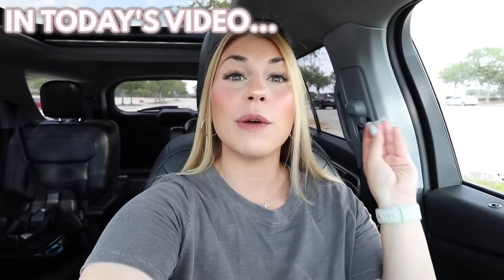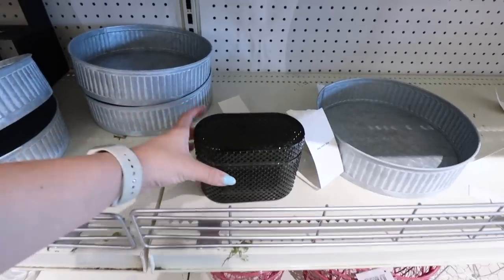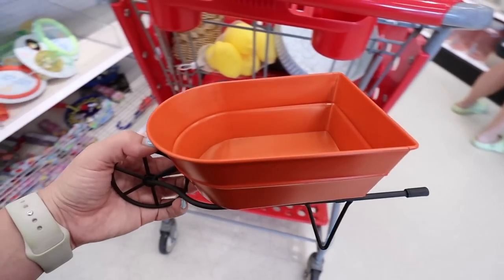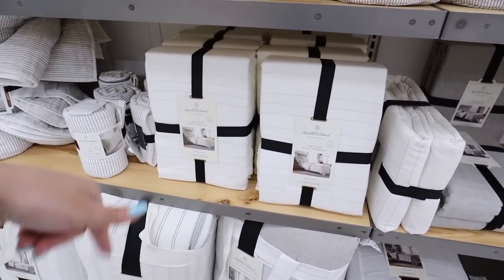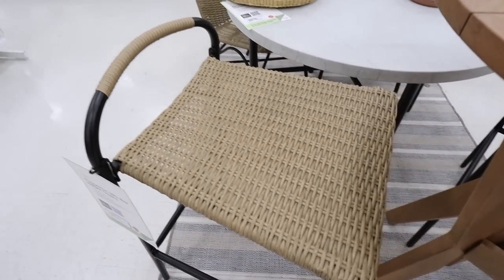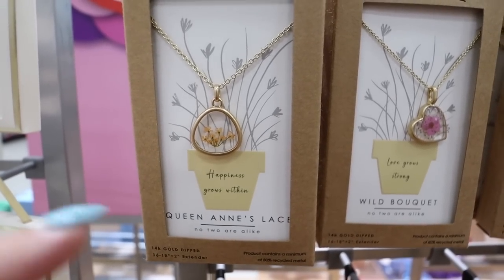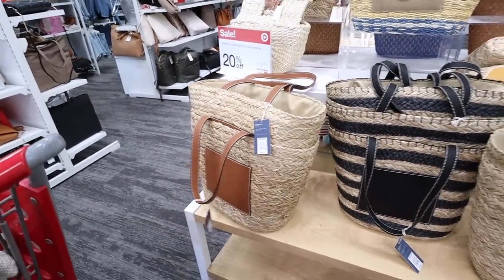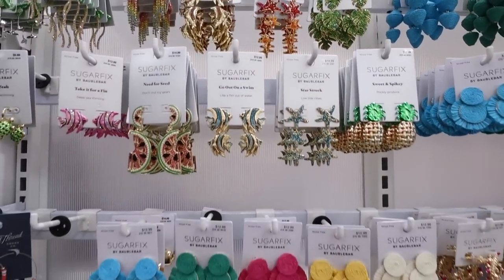NEW 2023 SUMMER TARGET HOME DECOR! 🎯☀️ | NEW Summer Earrings and Bags + Hearth & Hand Bedding Finds!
Today we are Shopping At Target and looking at the NEW Target Home Decor in the Target Dollar Spot!! We found a bunch of NEW Hearth and Hand Summer Bedding and Summer Accessories including fun earrings from bauble bar and Summer Beach Bags! Very soon we will be shopping the Studio McGee and Hearth and Hand Summer Home Decor Collections! First, shop with me at target for whats new in the Target Dollar Spot, I am on the hunt Summer Target Dollar Spot 2023 finds! Today I show you every new item in the target home decor section from hearth and hand. then we headed to look at the new Outdoor Decor and found a new bistro table and chairs from studio mcgee..  perfect for outdoor dining!! We are Target Shopping in the Target Home Decor section! We look at NEW Target Summer Kitchen Decor!  We chat about colors, sizes, textures, and I give real life examples of how you can use these items in YOUR home! While Shopping at Target I give a ton of Home Decorating Ideas and how you can use these new Target Finds in your home this season! NEW Target Home Decor from Threshold, Studio McGee, and Hearth and Hand thats BRAND NEW at Target for Summer 2023 is coming! New target home accents and target home decor! Shop with me at Target for amazing new Target Decor. We are Shopping at Target today like we do every Target Tuesday! ILY ALL SO MUCH!!❤️❤️❤️❤️
xoxoxo katie

SHOP THIS VIDEO! (items linked in order shown!!)
Rattan serving tray
Cotton Mélange sheet set ALL COLORS
Cotton Percale striped sheet set ALL COLORS
Linen blend sheet set ALL COLORS
Fine striped duvet cover
Alternating stripe comforter set
Textured stripe quilt
Orange floral mug
Yellow floral mug
Pink floral mug
Green floral mug
Cat mom mug
Mama mug
You’re amazing mug
Dog mom mug
Popperton 2pk bar height chairs
Bluffdale bar table
Bellisima Flower pressed necklaces ALL FLOWERS AND COLORS
Bellisima flower pressed rings ALL FLOWERS AND COLORS
A new day hoop earrings COLLECTION
Gold dipped large letter zirconia necklace (pink pouch ALL LETTERS)
Gold dipped largest letter necklace (yellow pouch ALL LETTERS)
Silver small letter necklace ALL LETTERS
Silver zirconia letter necklace ALL LETTERS
Gold plated small letter necklace ALL LETTERS
Universal threads straw tote bag ALL COLORS
Extra large straw beach bag

14422 Shoreside Way, Suite 110